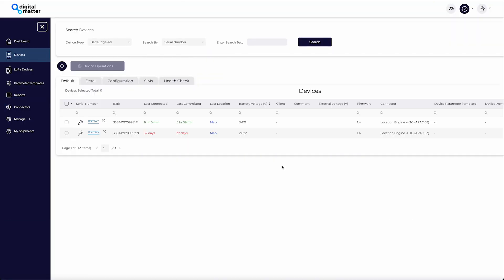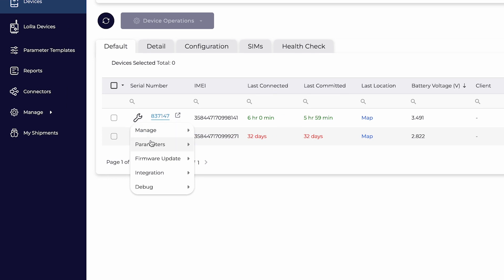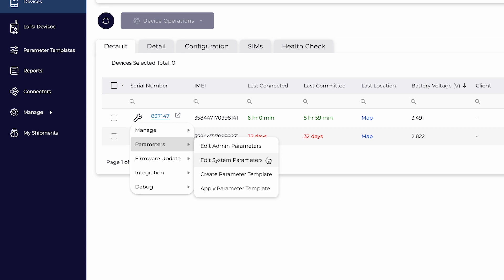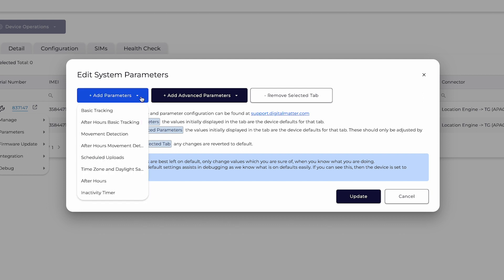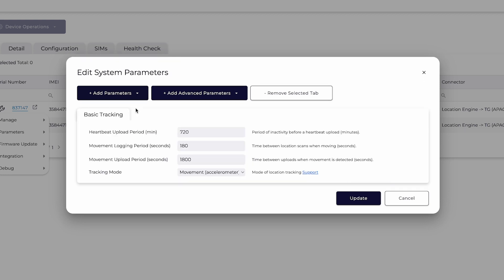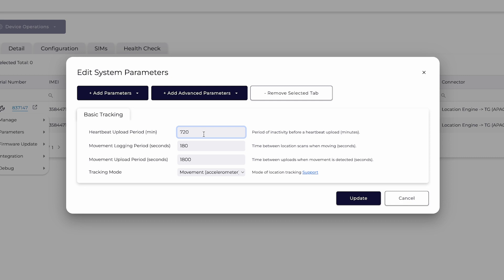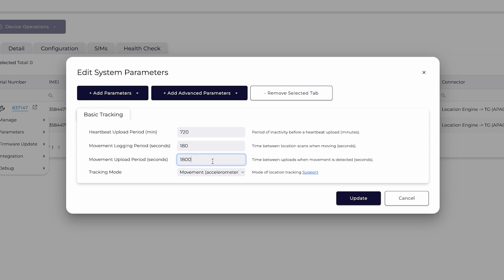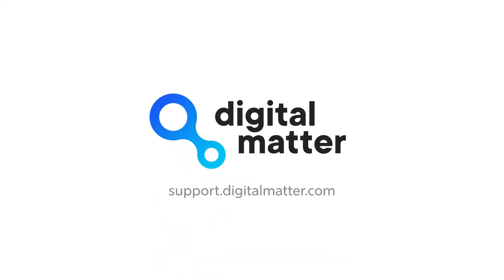Configure Device Parameters - Device Manager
With Device Manager, you can optionally customize how your devices perform using parameters. This video provides step-by-step instructions on adjusting settings to meet your specific requirements.

0:17 – Parameter Options
0:40 – View Device Configuration